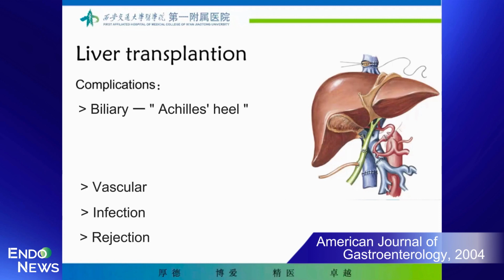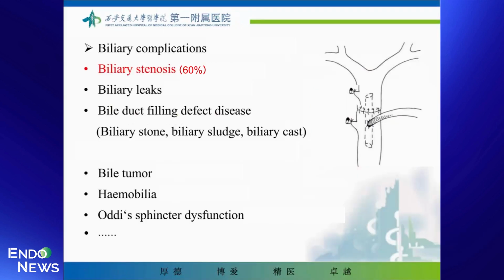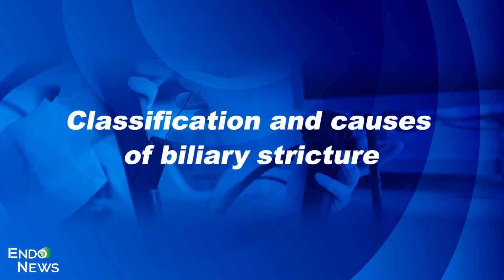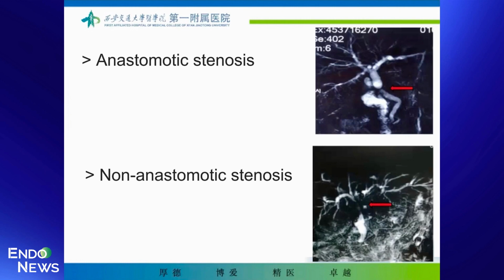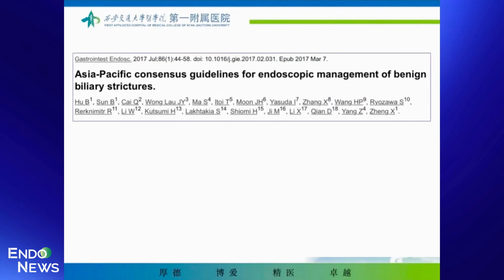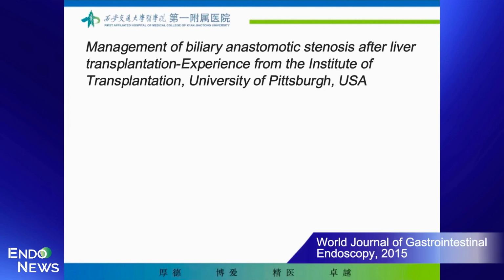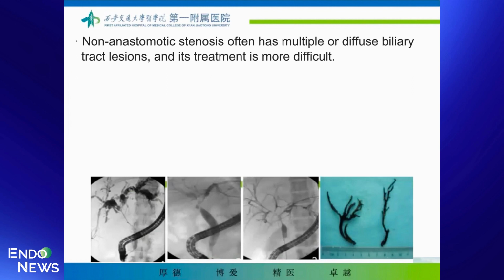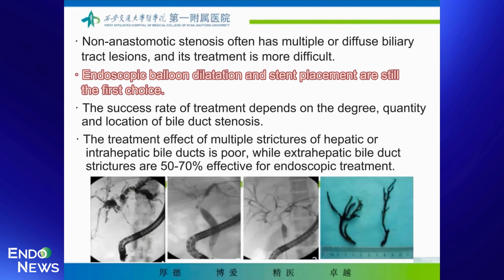[ PART1 ] Endoscopic management of biliary strictures after liver transplantation.